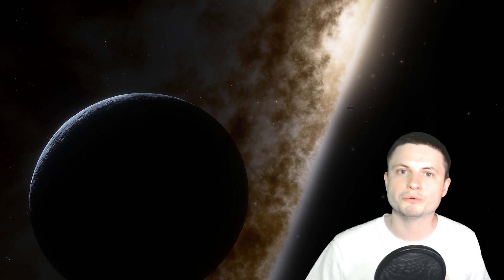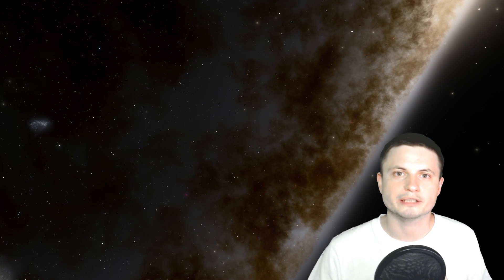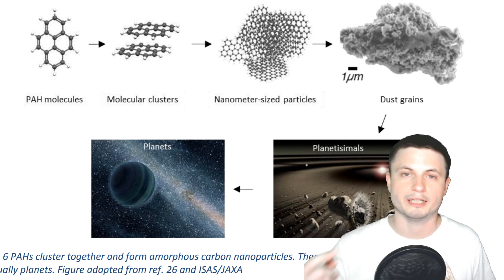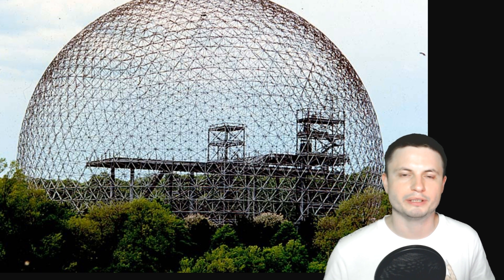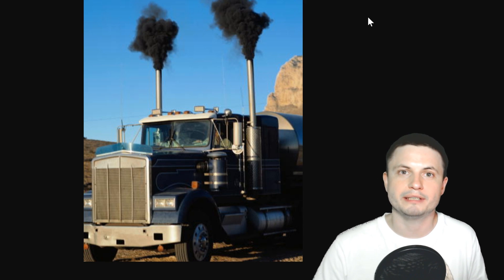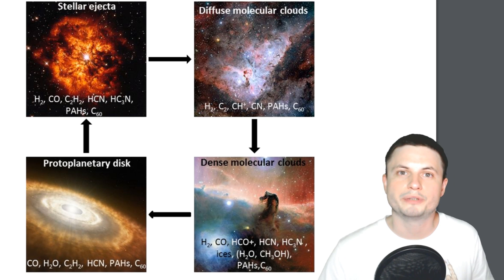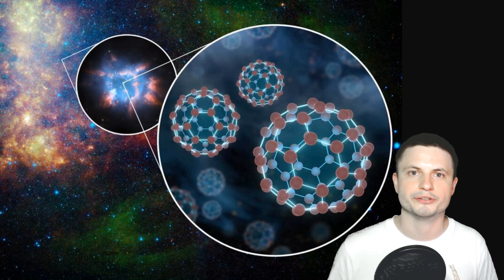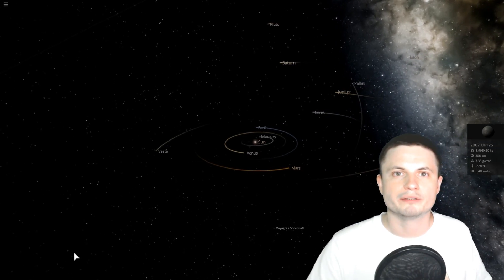Hubble Discovers The Largest Molecule In The Middle of Empty Space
Hello and welcome! My name is Anton and in this video, we will talk about a recent discovery by Hubble of the largest molecule in space we've found so far.

1GFiTKxWyEjAjZv4vsNtWTUmL53HgXBuvu

Specifically, great thanks to the following members:

Mark Teranishi
Mayumi
Morrison Waud
Vlad Manshin
Lilith Dawn
Daniel Rosvall
Greg Lambros
Nick Dolgy
Luminger
UnexpectedBooks.com
Richard Colombo
Bartholomew Macaluso
Jer
Lauren Smith
Michael Tiganila
Albert B Cannon
Konrad Kummli
Lyndon Riley
Michael Mitsuda
Jordan
Dave Blair
Ralph Spataro
George Williams
Shinne
Alexander Leimbeck
Jakub Glos
Johann Goergen
Henry Spadoni
Adam Lee
Jake Salo
Mercei Levi
LS Greger
Gordon Cooper
Tracy Burgess
Kai Raphahn
Sander Stols
Sergio Ruelas
Vinod Sethi
Russell Sears
Jayjay Volz
AA
Olegas Budnik
Robert Wyssbrod
Anataine Deva
Zachary Fluke
Madzor
Daniel S
RandalM
L Joseph Parker
Gary Steelman
Michael Koebel
Shelley Passage
Liam Moss
Bodo Graßmann
Steven Aiello
xyndicate
Honey Suzanne Lyons
Becky
Steven
Chase Staggs
Dale Andrew Darling
James Myers
Peter Hamrak
Niji
Matthew Lazear
Steve Wotton
Brian Szkotak
Mr Fluffington
Anton Reed
TBPony
Charles Nadeau
Minovsky Man
Anton Newman
George Lincoln Rockwell
Dave A
GrittyFlix
Paul Koploy
Sal Carrera
Doug Baker
Doug MacDonald
Jacob Spencer
Robert MacDonald
Rock Howard
Daniel Coleman
Lee Densmore
Sir David Coyne
brian plummer
David Lewis
JohnTaylorWalker
Kyle eagle
Jon Haynes
Tarik Qassem
Claye Griffith
George Naumov
Michael J Fluharty
Howard Zhang
Hampton Tunis
Nathan Egan
Janne Vuorenpää
Lynn Johnson
Rob Law
Scary ASMR
Eric White
Ivan Gallagher
Troy Schmidt
Jordaen Davids
Greyson Flippo
Thierry Ray Jehlen Gasnier
William Warren
Bill Codair
Douglas Burns
Andrée Rosén
Chaos Gamer
Jan Šoulák
Alberto Diaz Saldana
Harry Evett
Rafael Aguila
Kearny Li
Marcin Jan
Adam Smith
Aaron Fineout
Aanand Joshi
Uwe Böhnke
Deanna Korell-Hall
Carla
Samuel Mathison
Josh Shultz
Dipen Bhattacharya
Tedd Speck
rfc1135
gene valle
david jungerman
JL Solidum
Doug Beeferman
Joseph Thompson
Brittany House
Luciano Sanchez
Lisa Stadlbauer
tom g.
Arp Lee
Lisette Ramos-Voigt
Rs Wlms
Reynir Örn Bachmann Guðmundsson
Márton Fülöp